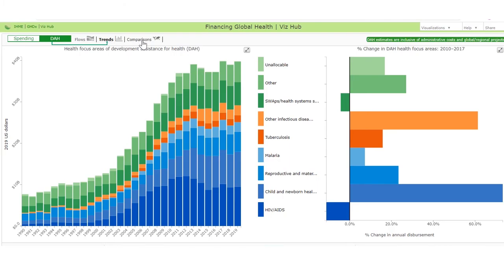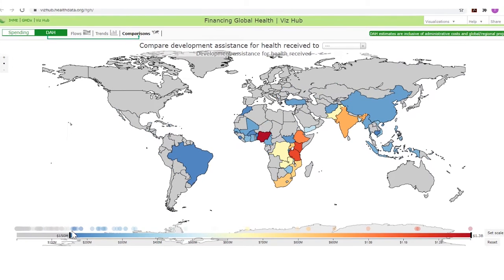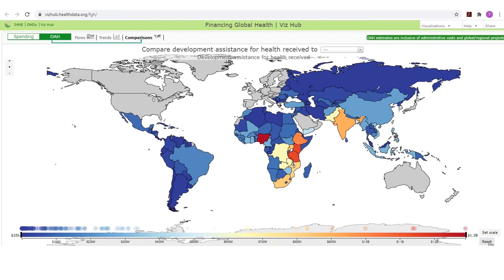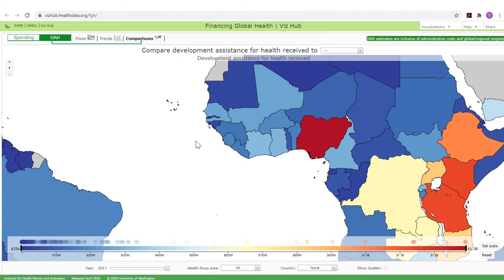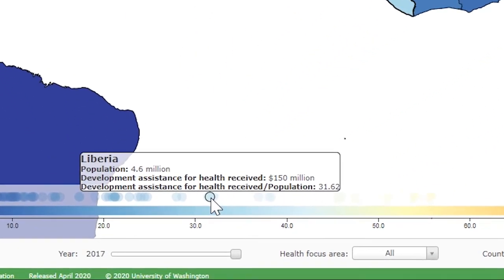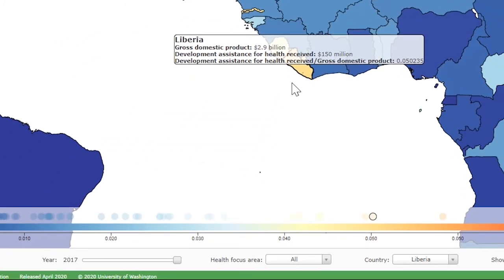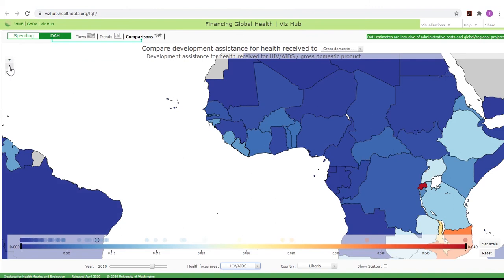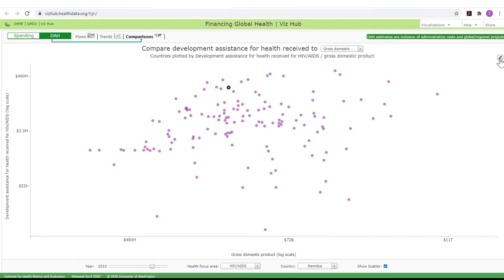IHME | Financing Global Health 2019 | How to Use the DAH Comparisons View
Learn how to explore comparisons of development assistance for health (DAH) using our Financing Global Health visualization tool.